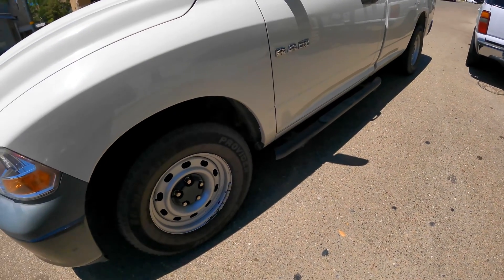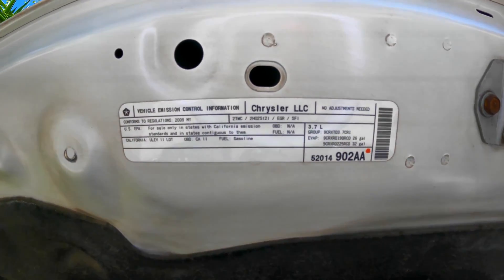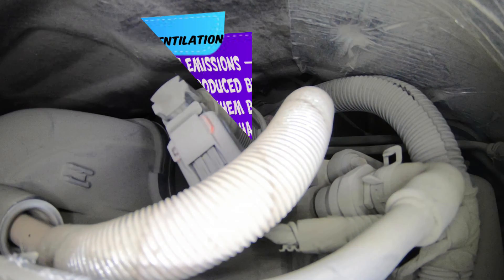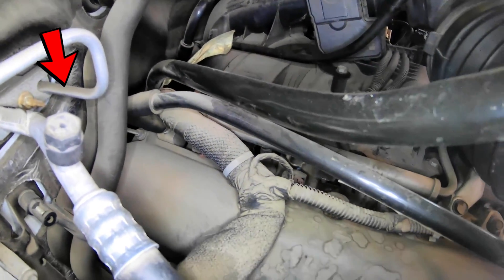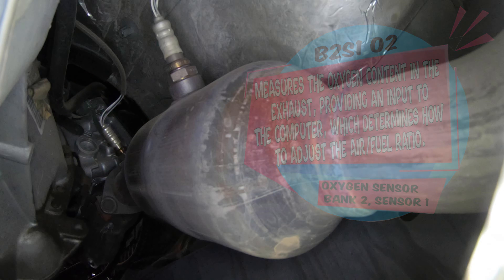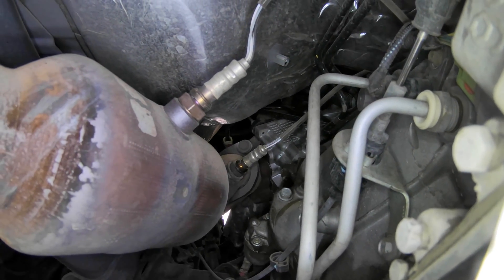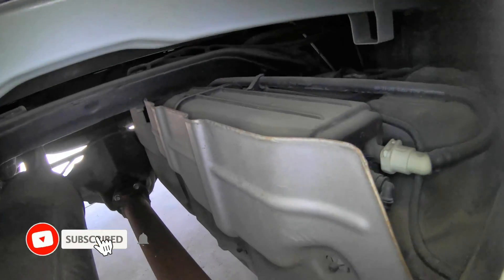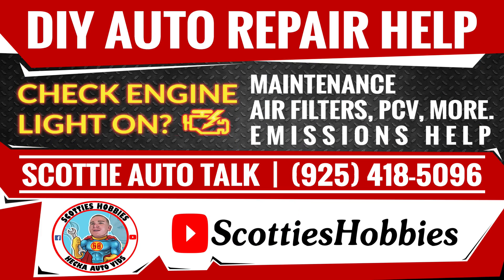⫷ RAM 1500 3.7 L. Emissions Locations: PCV, EVAP, EGR, Oxygen Sensors. W/ Lots of Info '09 - '12 ⫸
Emissions system on a RAM truck is important as it plays a critical role in reducing harmful exhaust emissions and ensuring compliance with emissions regulations. The emissions system is designed to monitor and control various engine parameters such as fuel and air mixture, exhaust gases, and other emissions-related components.

If the emissions system fails or malfunctions, it can cause a range of issues, including decreased fuel efficiency, poor engine performance, and increased emissions. In addition, most modern RAM trucks are equipped with an onboard diagnostic system (OBD) that can detect emissions-related issues and store diagnostic trouble codes (DTCs) in the vehicle's computer. These codes can help pinpoint the source of the problem and guide repair efforts.

RAM 1500 3.7L Emissions locations. PCV Location, EGR Location, Oxygen Sensor Location, Vapor Canister location, EVAP Leak detection Location / EVAP System Integrity Module (ESIM), And!!! A ton of info about the components shown. Part number listed below. Should be the same for 2009, 2010, 2011, and, 2012 models. A lot of parts are listed for 2006, 2007, and 2008 too. Those years might be similar.

Buy EVAP Vapor Canister ( 4891857AA, 4891857AB, 5147075AA, 5147075AB, 5147075AC, 5147075AD, 5147075AE, 5147075AF, 5147075AG, 5147075AH )

Facebook.com/TheRealScottiesHobbies
tools:
Mechanics Tool Sets
Affordable OBDII readers, Some Bluetooth
Spark Plug Socket Set